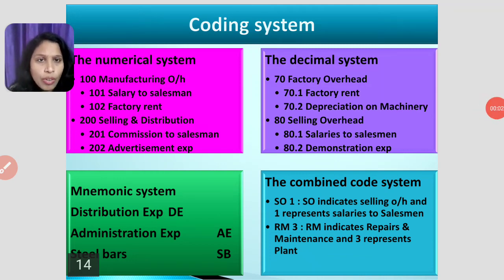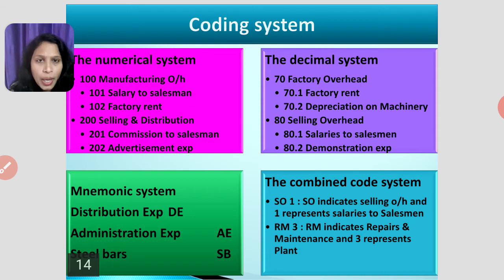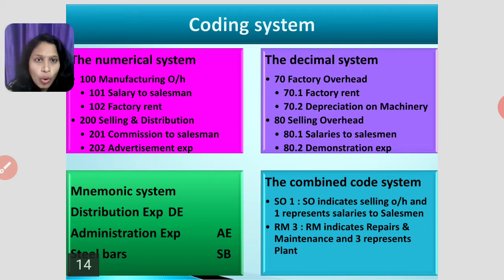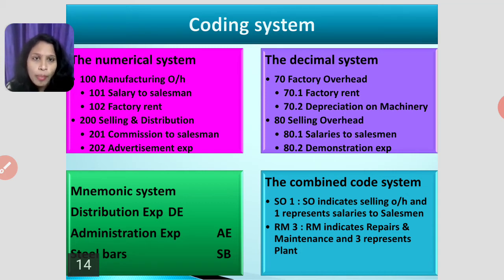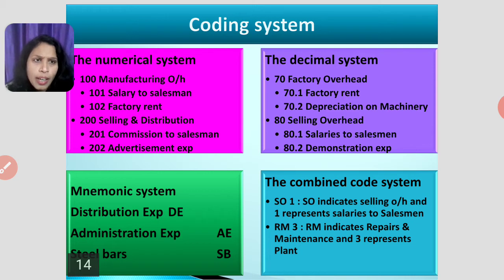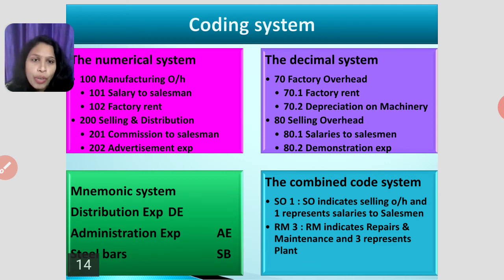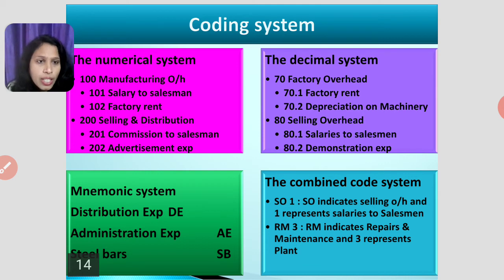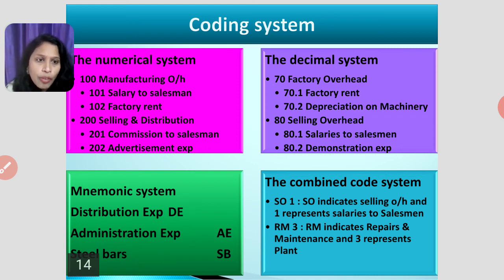TYBCOM SEM V Cost Accounting Module 1 Introduction to cost Accounting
Coding System